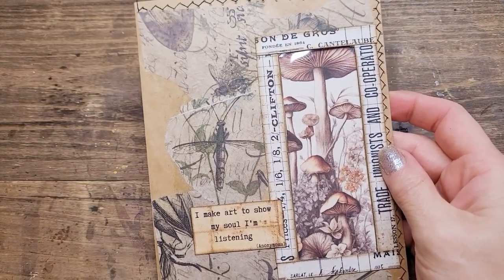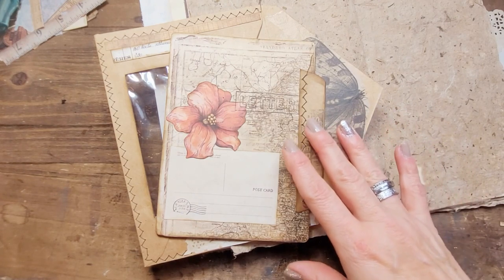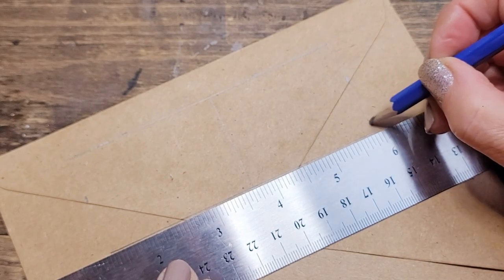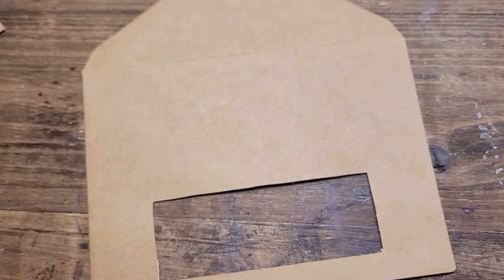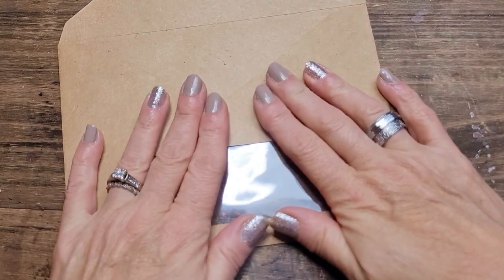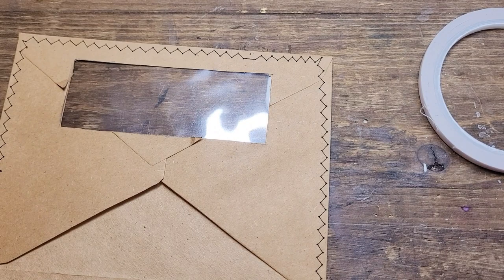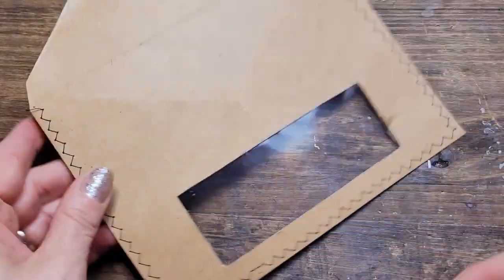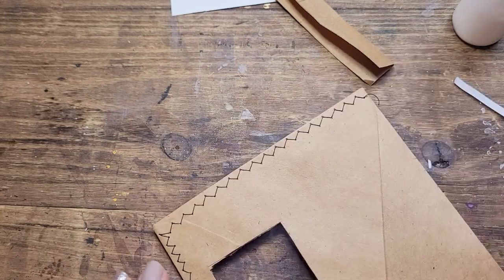How to make double sided window envelope (a see through envelope)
Double Sided Window Envelope. With its unique design, this envelope allows you to showcase two different images simultaneously. I hope you'll join me:)

Things you may want:
Magicfly sewing machine
Handwritting stencil
Flower press
Embroidery scissors
Memento inks
Tim Holtz paper dolls
Tim Holtz Wallflower paper
Mini image booklet
Grommet eyelet kit
ID card punch
Tim Holtz Small talk
Tim Holtz clippings
Tim Holtz quote chips
Meal wrap papers
Vintage embellishments
Vintage papers
Dymo label maker
Tear ruler
Garden journal
Flower stickers
Stabilo 3 in one water soluble
Metallic picture corner embellishments
Clear stamps I use often:
(postage stamps)
Wax seal kit
wax sticks
Rice paper
Staple-free stapler
Tim Holtz pocket cards
Sepia ink pad
Wooden tags
Mini fasteners
Tim Holtz stamps mail
Tim Holtz Etcetera papers8x8